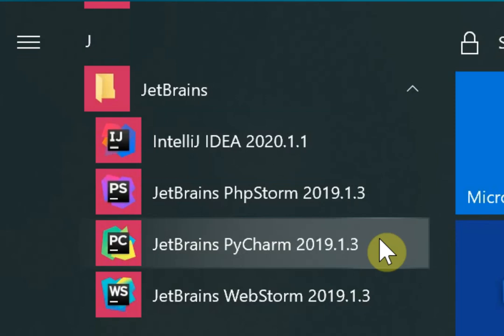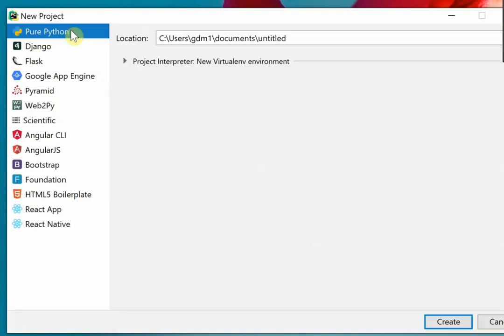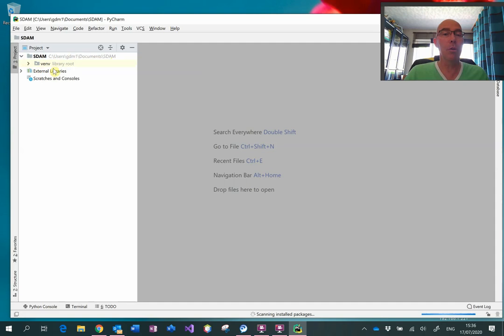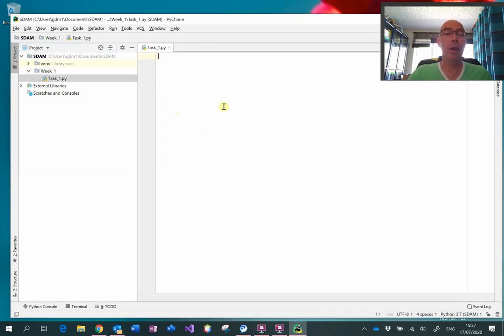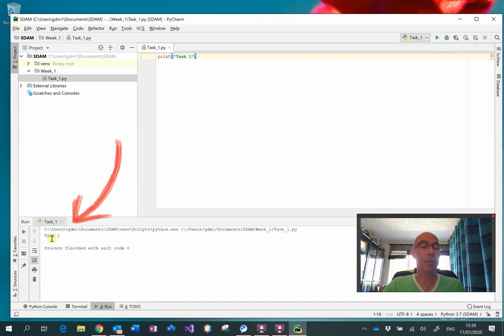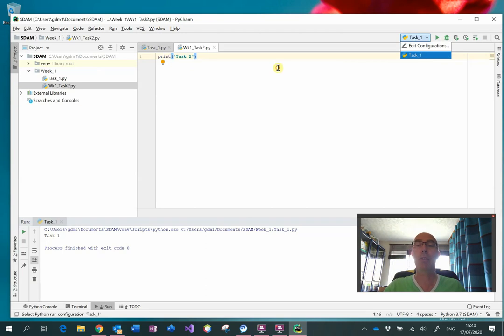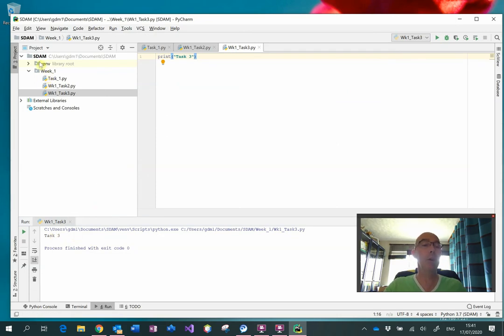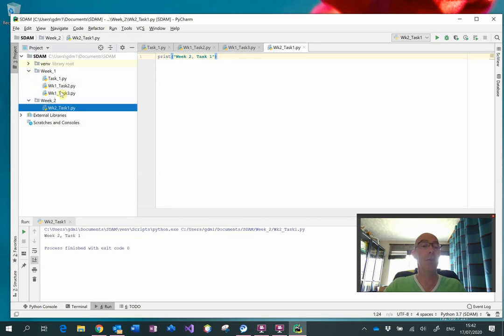Set up Pycharm for SDAM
How to set up PyCharm ready for starting the SDAM course.